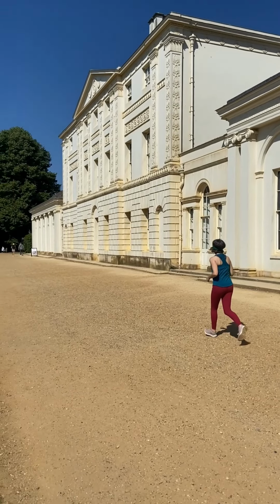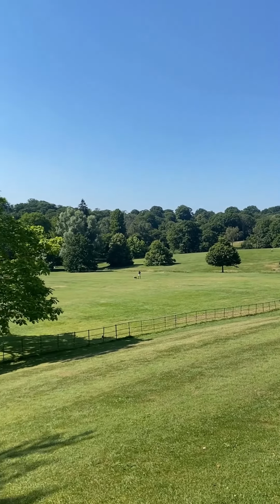Kenwood - Linden's Journey to the 2025 London Marathon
Gardens Trust's Head of Operations and Strategy, Linden Groves, is training for the London Marathon and is training in historic parks and gardens whilst meeting the people that look after them along the way. Today Linden meets Crissy Mulrain, Head Gardener at historic Kenwood, London.